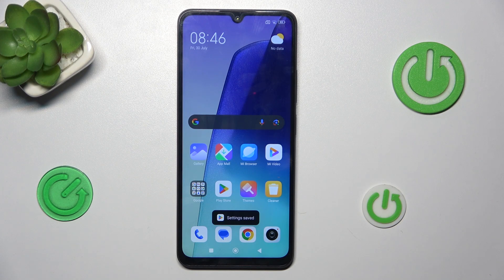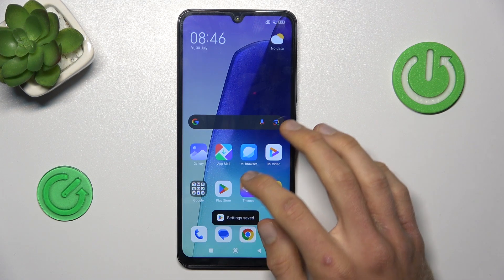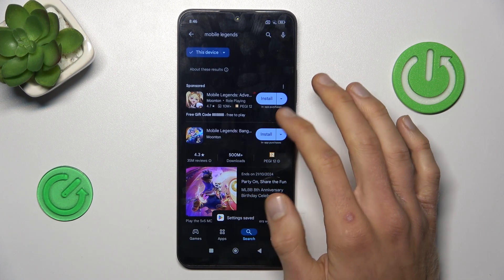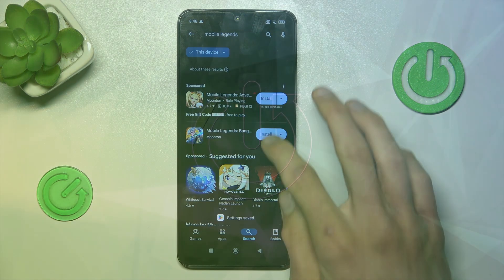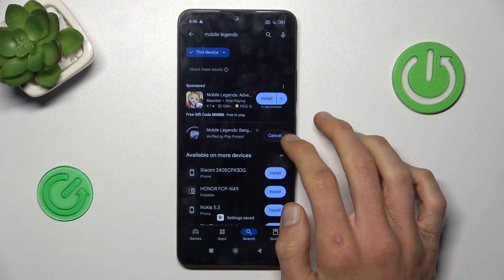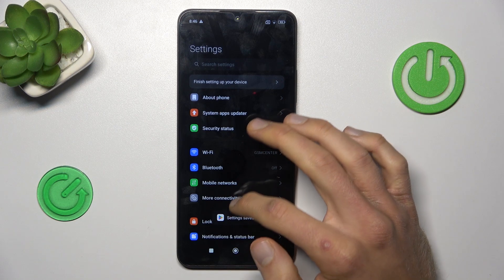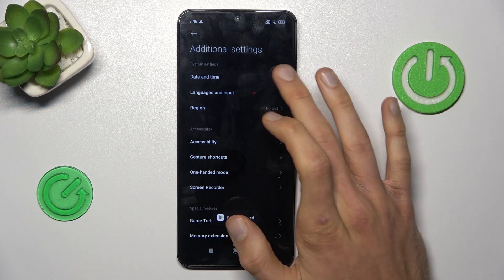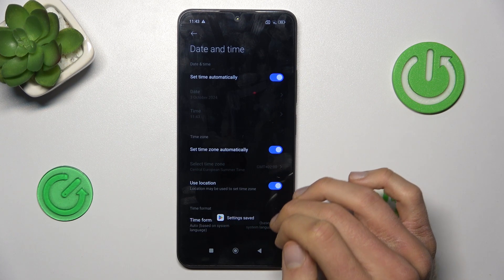How to Fix Google Play Stuck On Pending on REDMI 14C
In this video, we’ll guide you through the steps to fix the issue of Google Play Store being stuck on pending when trying to download or update apps on your Redmi 14C. This problem can occur due to network issues, insufficient storage, or settings conflicts. Follow our steps to resolve this issue quickly, so you can get your apps downloading again.

How to Resolve Google Play Store Download Pending on Redmi 14C?
How to Fix Apps Stuck on Pending in Google Play Store on Redmi 14C?
How to Troubleshoot Google Play Download Issues on Redmi 14C?